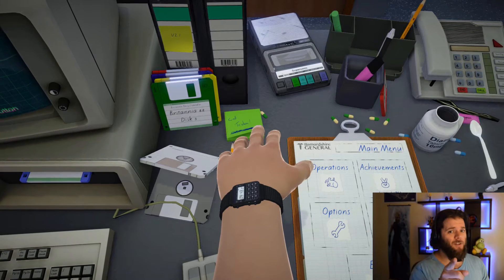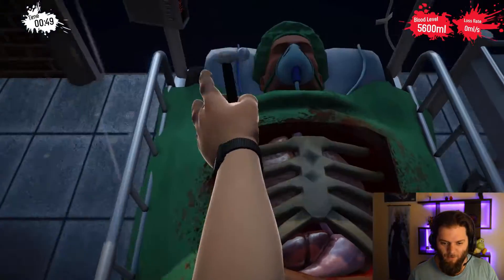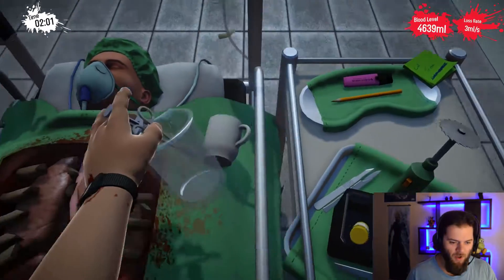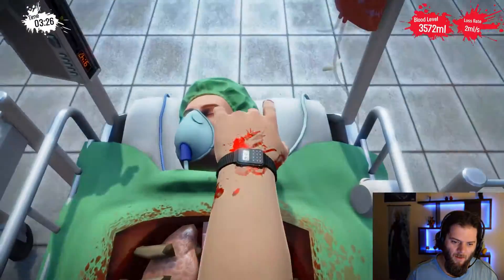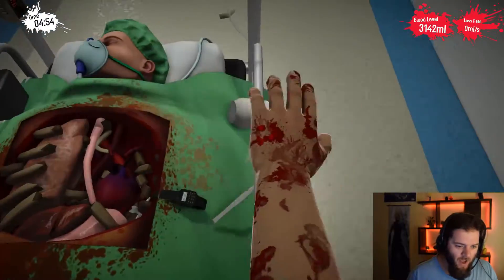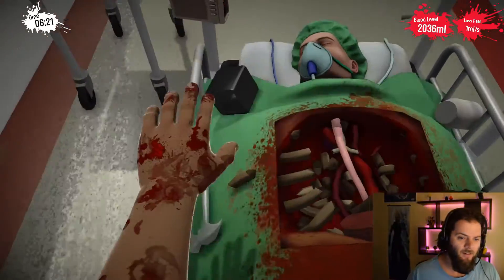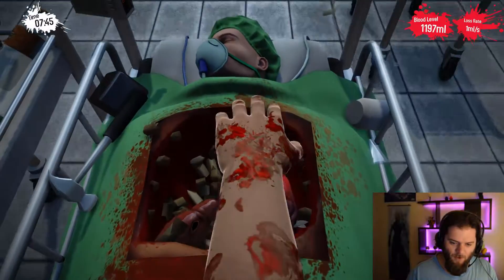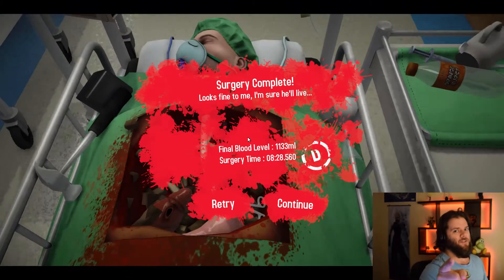Freddy Plays Surgeon Simulator: Episode 07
Keep rollin’rollin’ rollin’

Hey everyone!
Freddy here, saying a massive hello, and a big fat welcome back! Today, we’re dusting off Surgeon Simulator, and having a bit of fun at the expense of all Bobs organs! It’s been a little while between surgeries, so these hands were a little rusty, but I think that when all is said and done, Bob probably made it through this one. I don’t know if he’ll have an amazing quality of life, I might’ve lost a few things inside him, but I’m sure he’ll be ok!

Surgeon Simulator has ramped it up a notch on me now.
I didn’t realize the last time we played, but I’ve completed all of the normal surgeries, and now we’re saving Bob’s life atop his chest, on a gurney, racing down a corridor at the speed of HOLY CRAP!

Haha, it’s a crazy twist that I had no idea was coming, and I love it!
The pressure goes up a whole lot when every move you’re about to make is proceeded by slamming through a set of double doors in a hospital! Really adds an edge to each surgery!

Keep your eyes glued here, cos this won’t be the last time we take a knife to Bob’s bits!